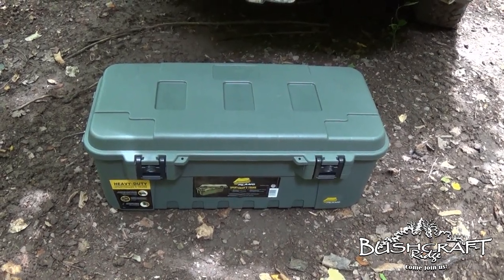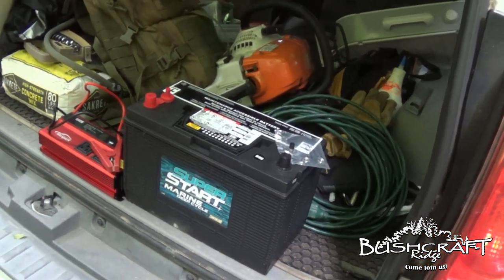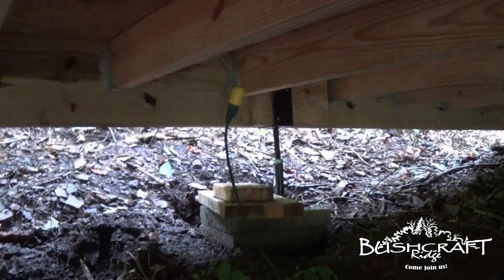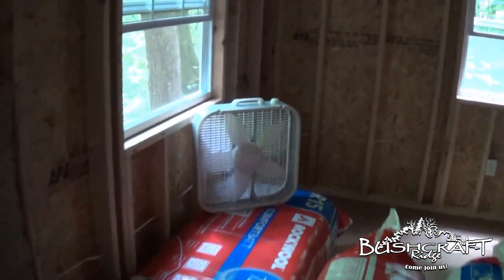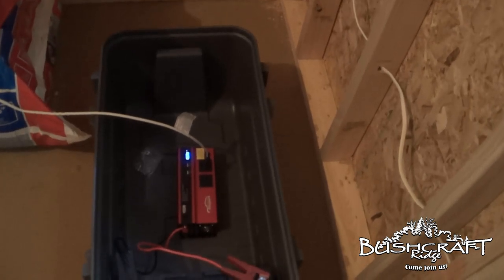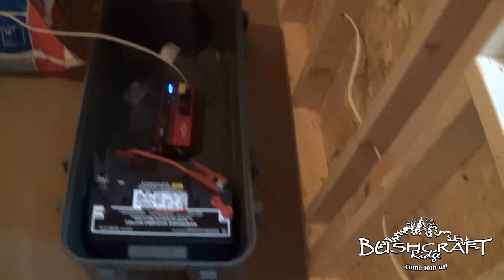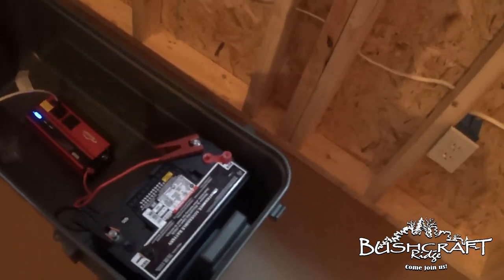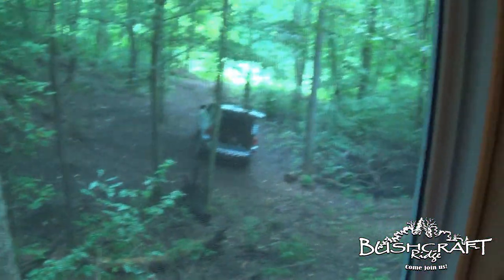Off-Grid Cabin Build 8.2.2020 -- Off-Grid Power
This is a fairly inexpensive option to start building a battery bank for off-grid power.

Products in the Video:
Storage Trunk
1000w Inverter that doesn't work very well
Battery that is cheaper at O'Reilly's
The portable power source I use for my CPAP machine